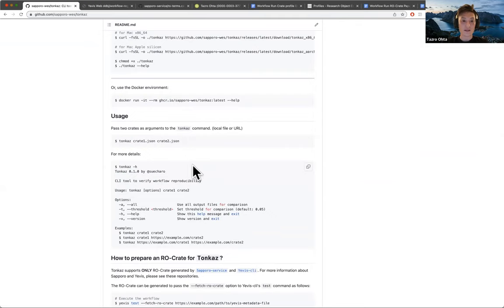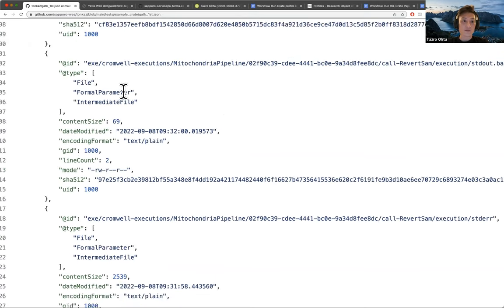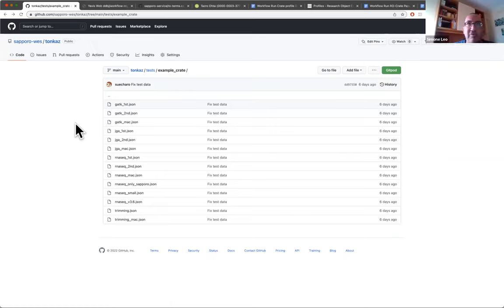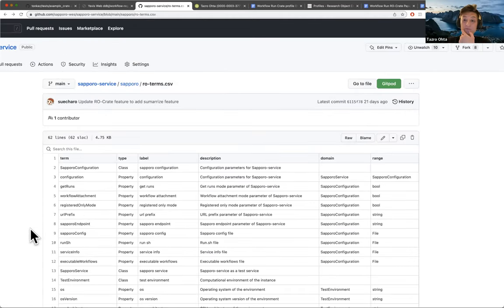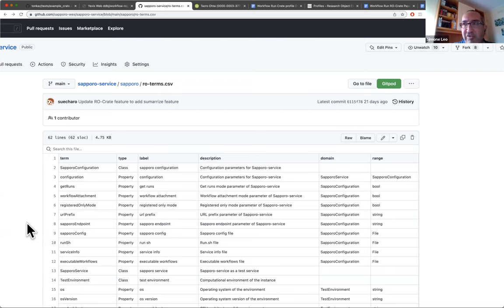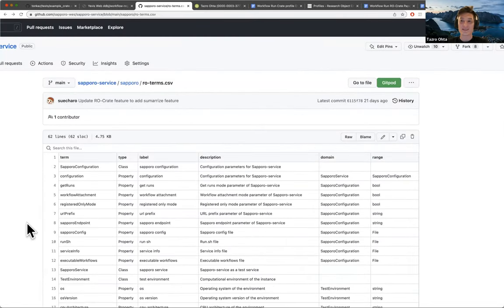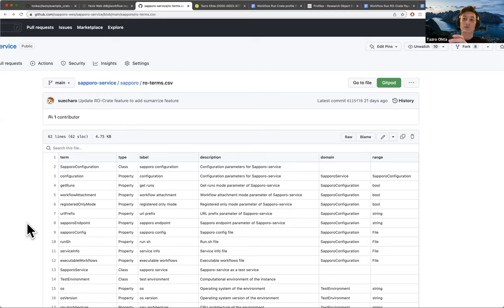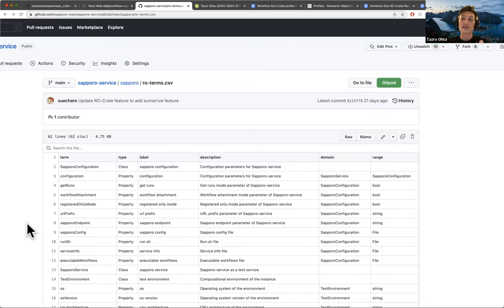2022-09-27 Tazro Ohta: Verifying workflow reproducibility using RO-Crate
Presented 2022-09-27 at Workflow Run Crate meeting by Tazro Ohta  and Hirotaka Suetake.